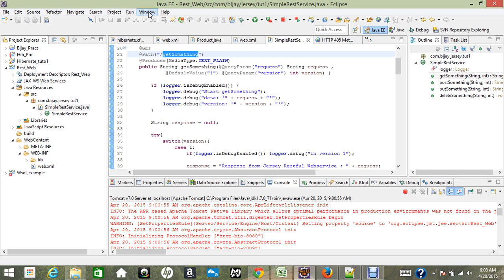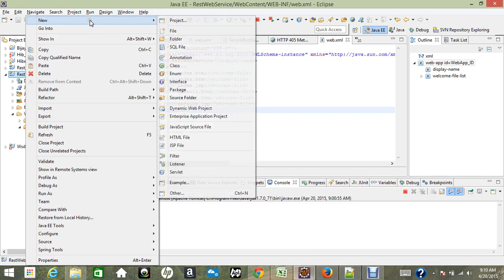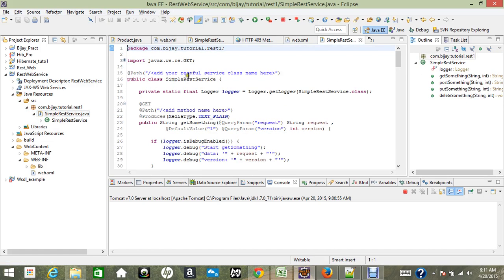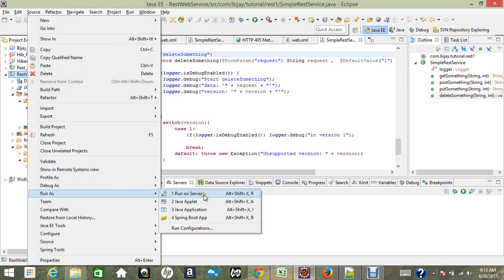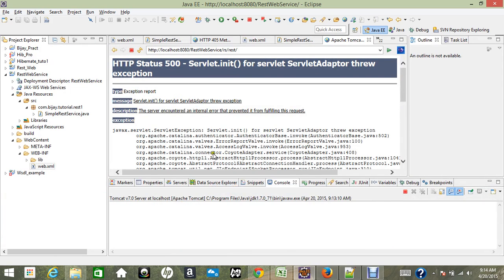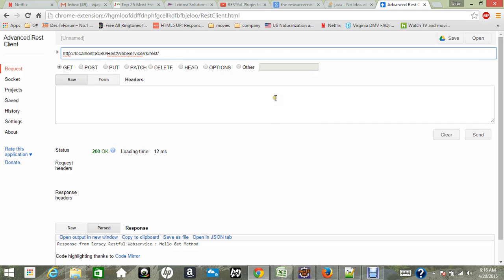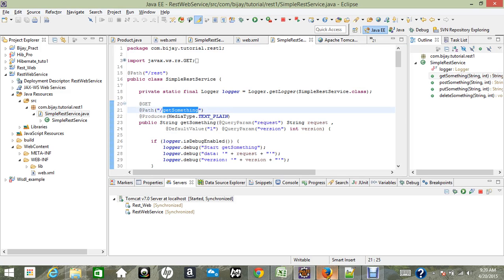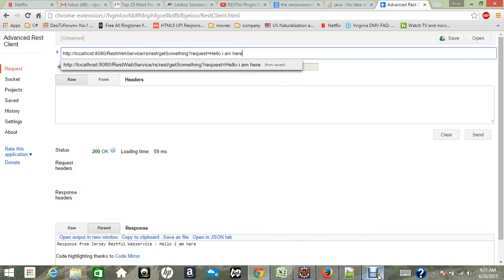Rest Web Service with Jersey and Advanced Rest Client plugins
Here we see, how to create Jersey Rest web services and how to deal with
Exception:The ResourceConfig instance does not contain any root resource classes